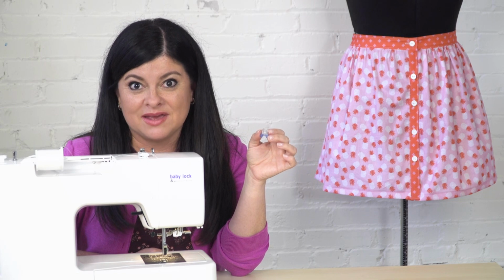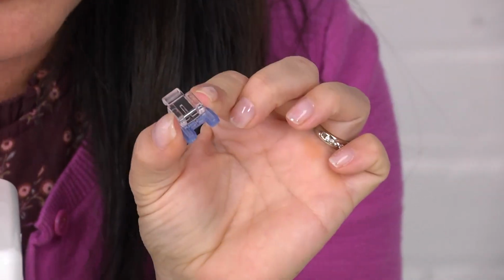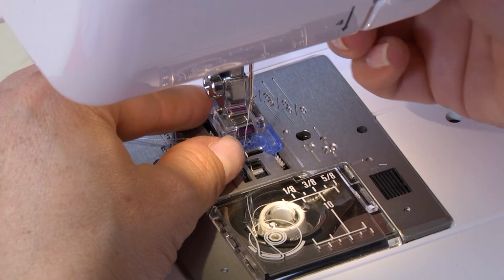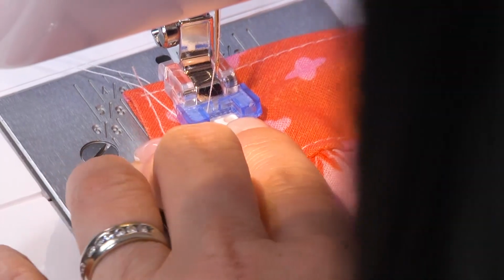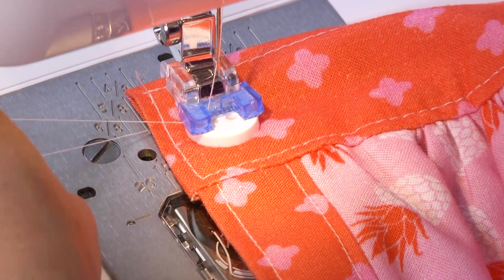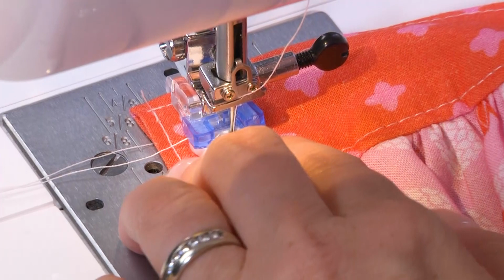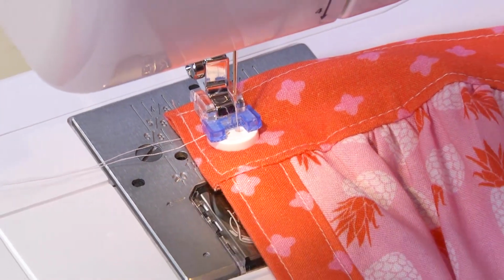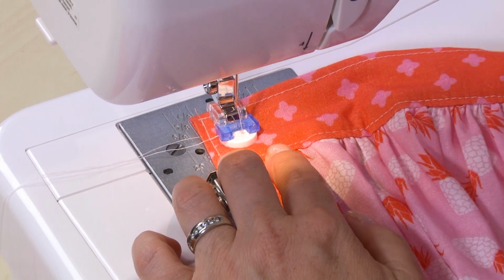Baby Lock Accessory - Buttonhole Foot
Easily sew on buttons with your Baby Lock Zeal! Watch this short video as Patty Young from ModKid® demonstrates how it's done.

Head over to Babylock.com for more ideas!